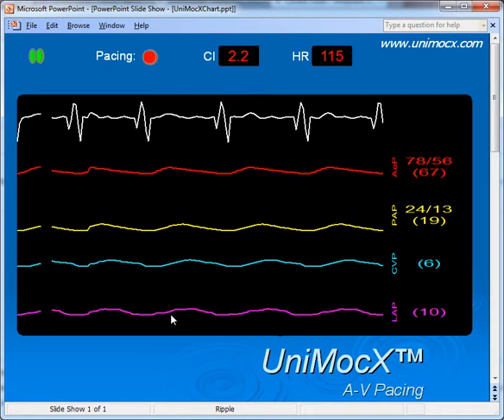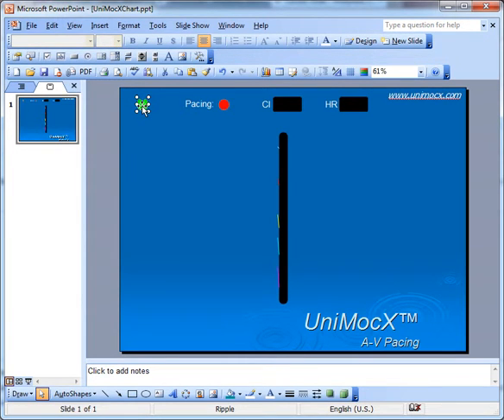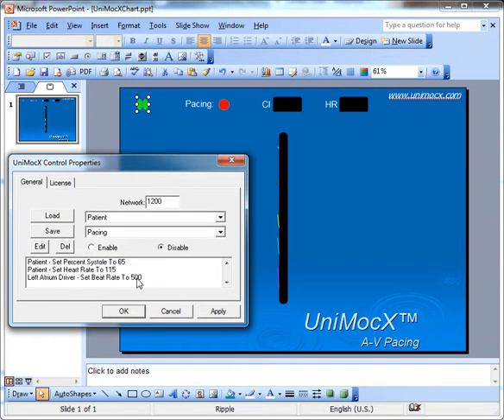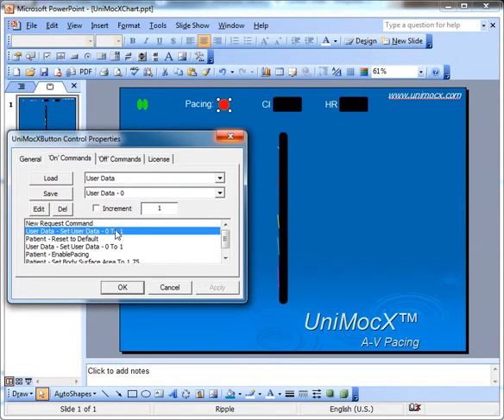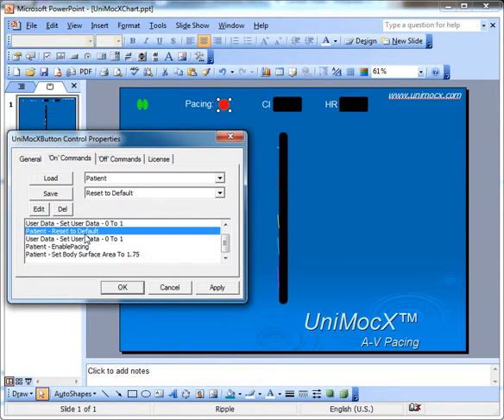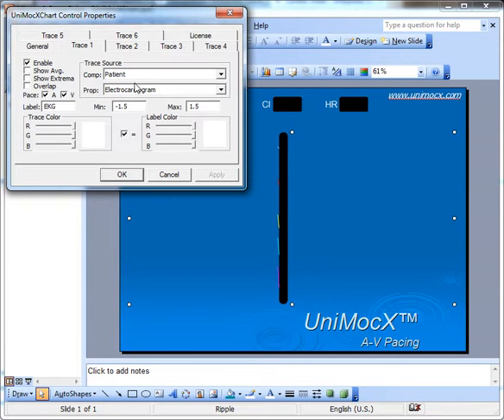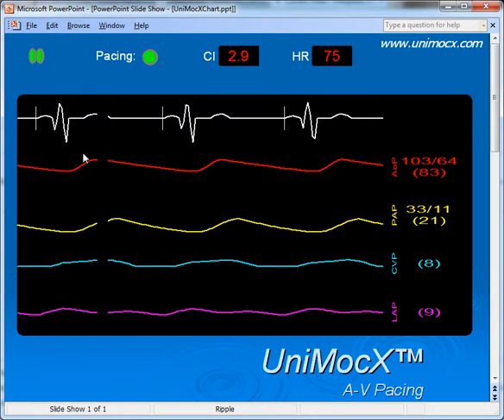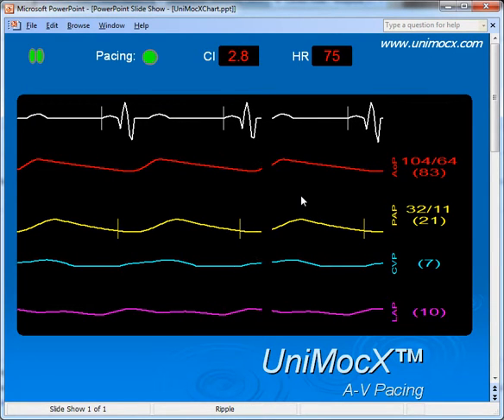UniMocX A/V pacing usage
This video demonstrates the use of A/V pacing in the UniMocX hemodynamics simulator.